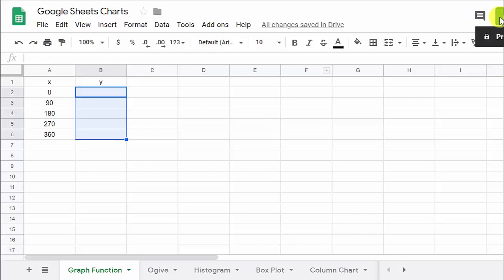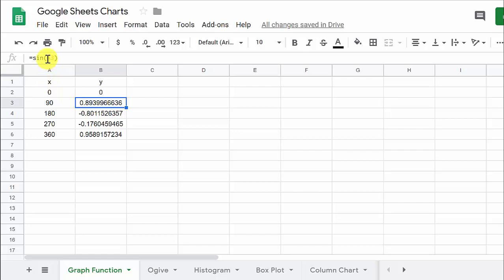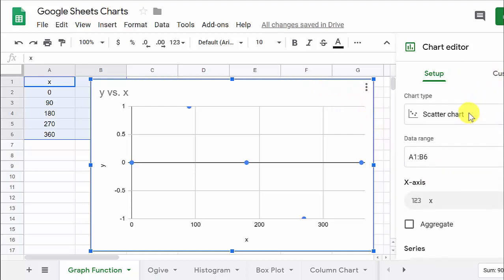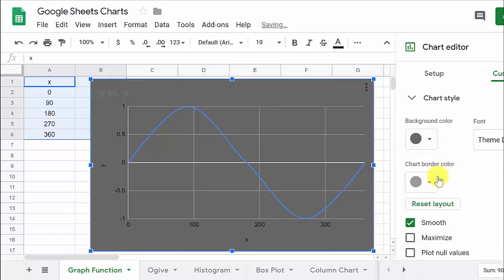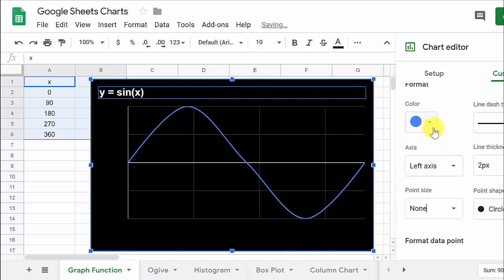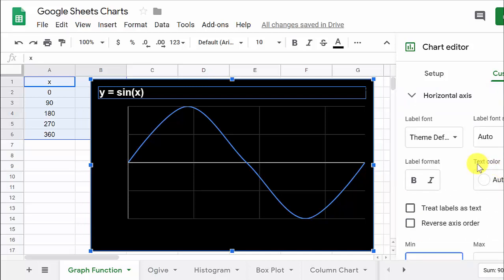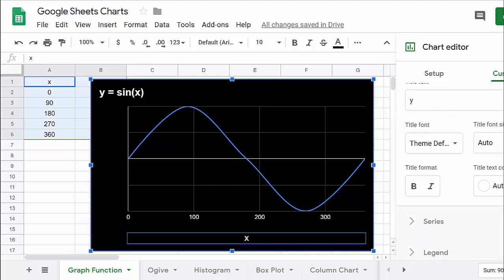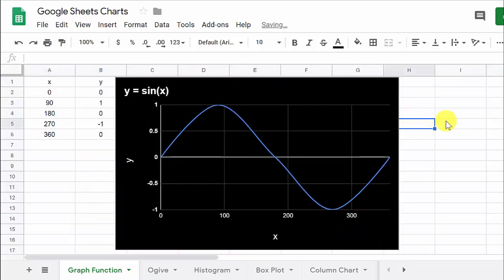How To Graph Functions In Google Sheets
This video shows how to graph different math functions in google sheets.